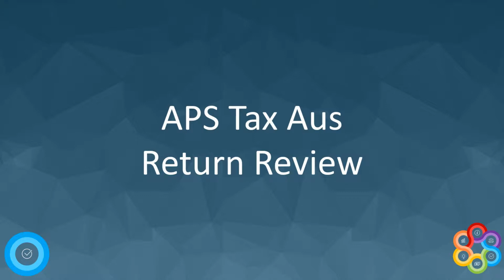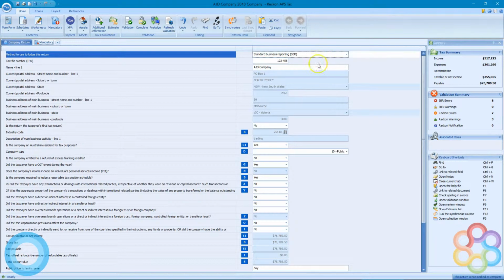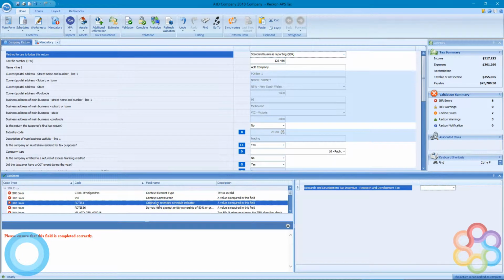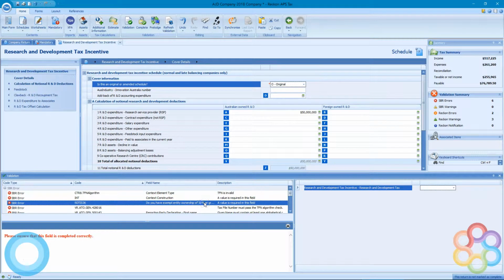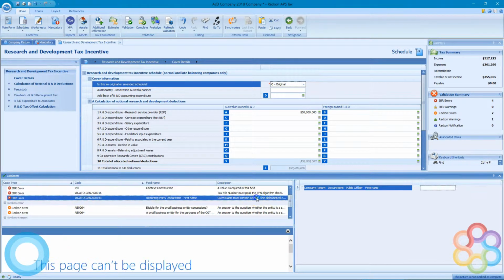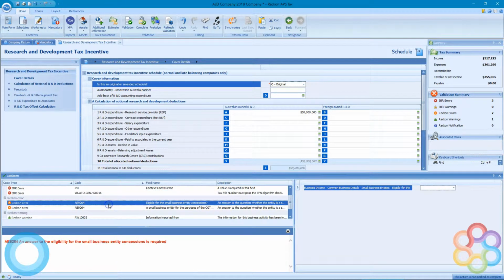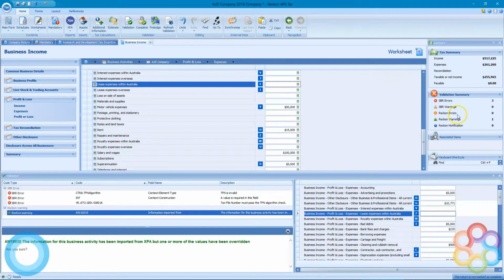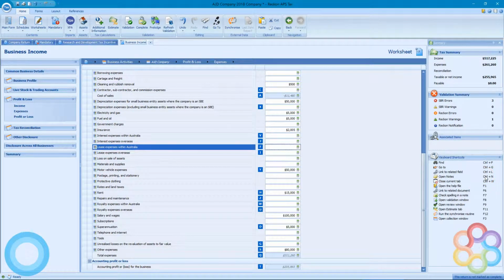APS TAX (AU) Return Review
This video will show how to review a completed return.